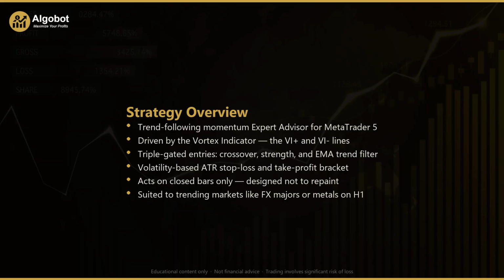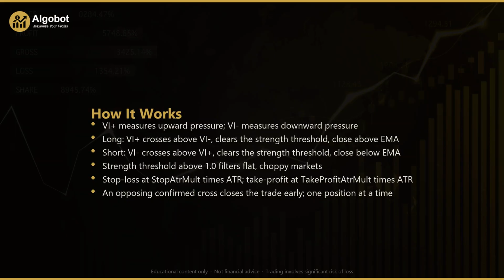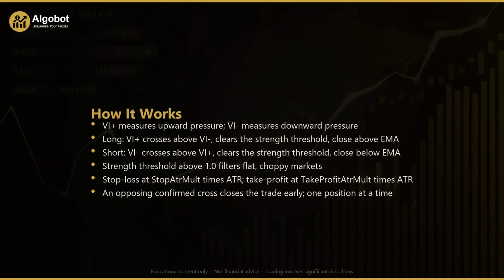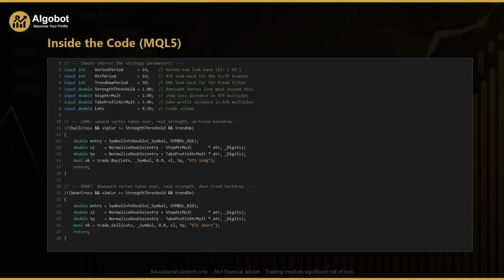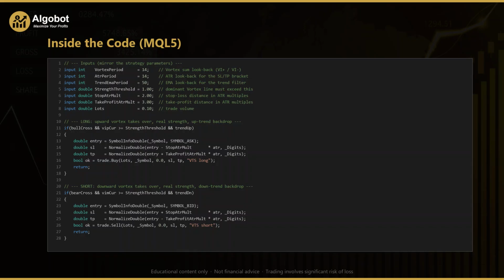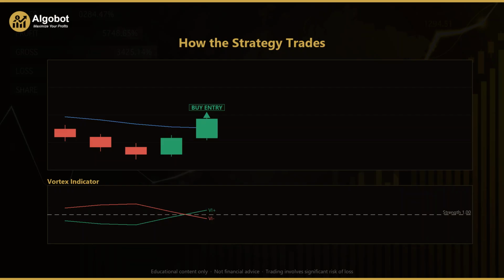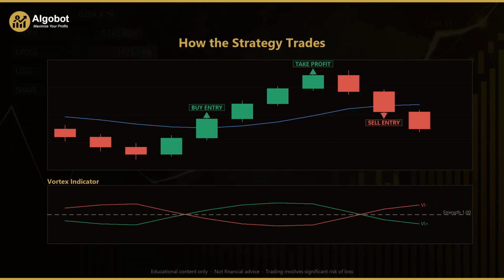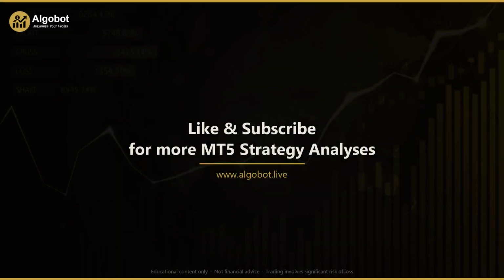Vortex Trend Shift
📊 The Vortex Indicator measures two opposing rotational pressures inside price — and here you'll learn how it signals the moment one direction genuinely takes control.

This breakdown of Vortex Trend Shift shows how the EA gates every entry behind a confirmed VI+/VI- cross, a strength check, and an EMA trend filter — all on closed bars, so signals never repaint.

Key parameters:
• VortexPeriod — look-back window for the VI+ / VI- directional sums
• StrengthThreshold — minimum reading the dominant Vortex line must clear to confirm genuine pressure
• StopAtrMult / TakeProfitAtrMult — ATR multiples that scale the stop-loss and take-profit bracket

00:00 Introduction
00:46 Strategy Overview
02:43 How It Works
05:07 Inside the Code (MQL5)
06:46 Logic Chart
10:31 Thank You